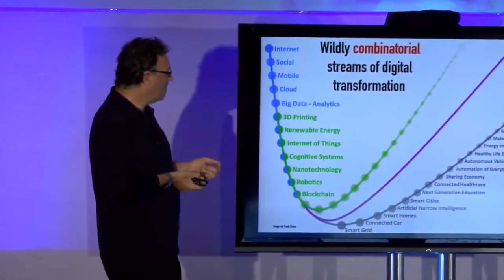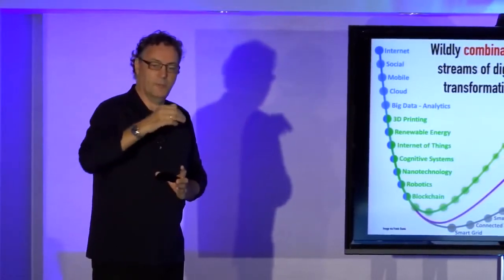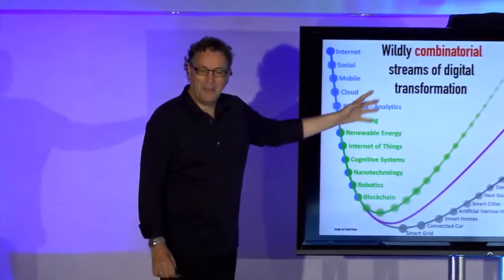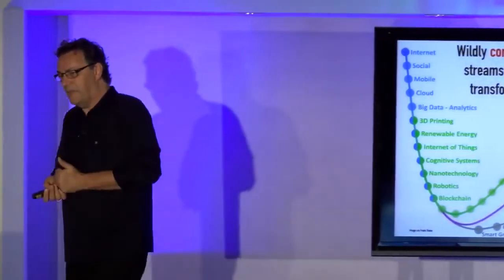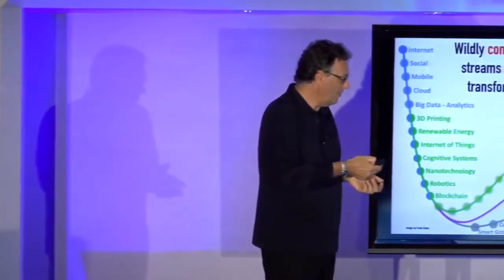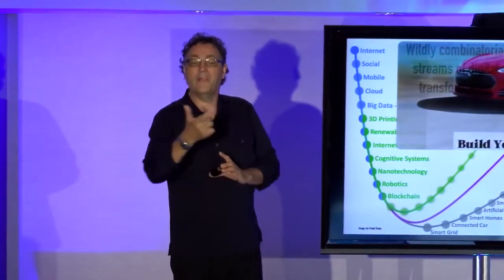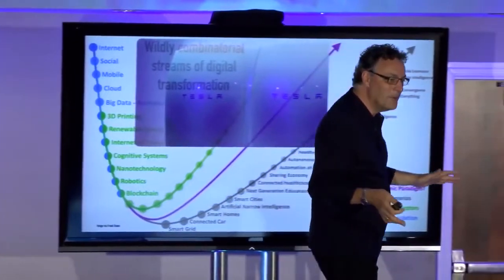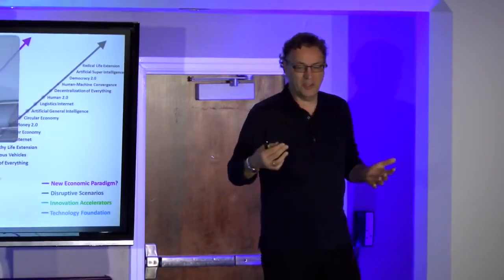Expect exponential and combinatorial changes! Futurist Keynote Speaker Gerd Leonhard (short excerpt)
This is a very short excerpt from my recent keynote at the KPMG 2015 Executive Symposium on Robotics and Automation, for the full-length video.  This particular clip talks about the rise of exponential and COMBINATORIAL changes, and the TESLA example of being an 'exponential organization'

The complete talk (link above) provided a futuristic view of the impacts that the coming shift from labor to automation will have on businesses, and on society in general.  Thanks to KPMG for making this available. Thanks to Frank Diana for the nice illustration and the review of my talk, read it

Gerd Leonhard Futurist, Author and Keynote Speaker
Basel / Switzerland

Please note: audio-only versions of many videos are being made available

(you can also download all videos from here). Most of my books, presentations and slideshows are available